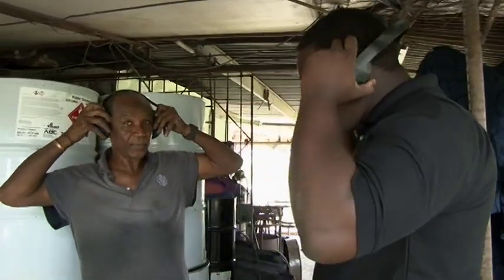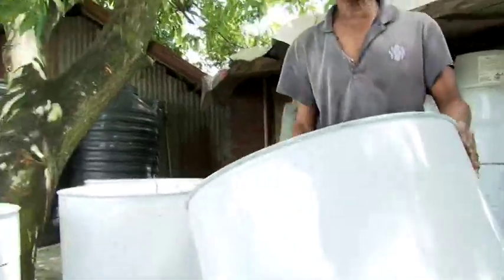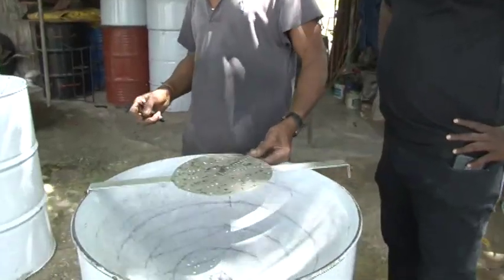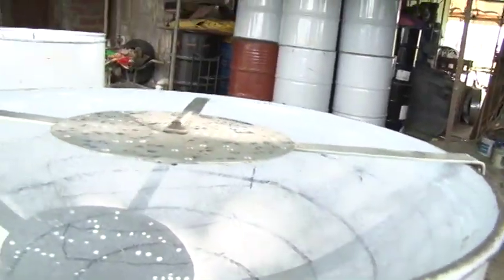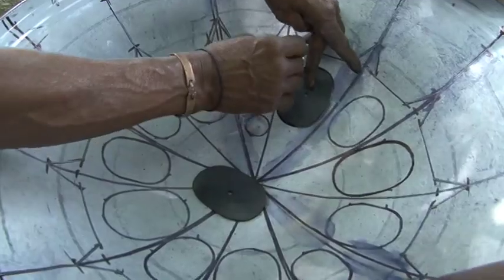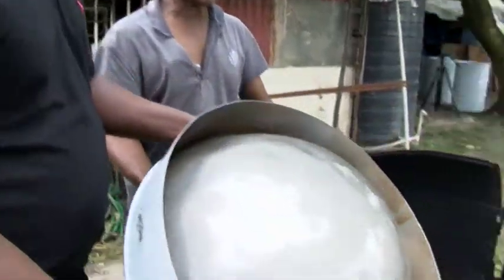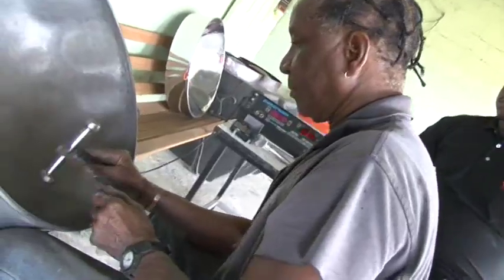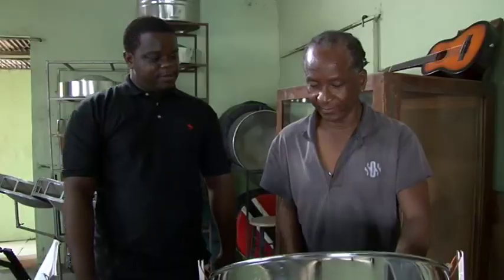Exploring the Rich History of Steel Pan in Trinidad & Tobago 🎶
Dive into the fascinating origins and evolution of the iconic steel pan, also known as the steel drum, in Trinidad and Tobago! 🇹🇹🥁 Discover how this vibrant musical instrument emerged in the 1930s as a symbol of Carnival resistance and cultural expression.

The history of the steel pan traces back to the enslaved Africans who were brought to the Caribbean in the 1700s. Following emancipation in 1834, former slaves faced restrictions on African-descended percussive performance during Carnival. This led to protests and the development of improvised percussive instruments made from scrap metal, metal containers, and bamboo stamping tubes.

These early instruments, known as 'Tamboo Bamboo' bands, laid the foundation for modern steel bands. By 1955, steel pans had become standardized and were constructed from 55-gallon oil drums, played by striking the metal with wooden beaters.

Join us on MikeontheMicTT as we delve deeper into the vibrant history and cultural significance of steel pan in Trinidad & Tobago. Experience the rhythms and melodies that have captivated audiences worldwide, and gain a deeper appreciation for the rich musical heritage of the islands. 🎵✨